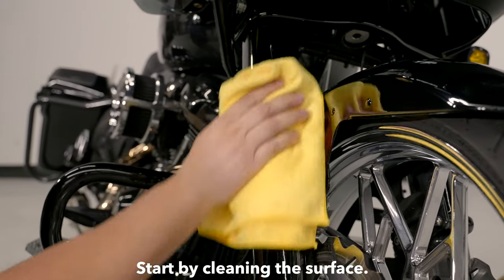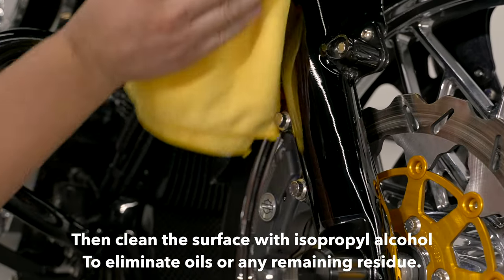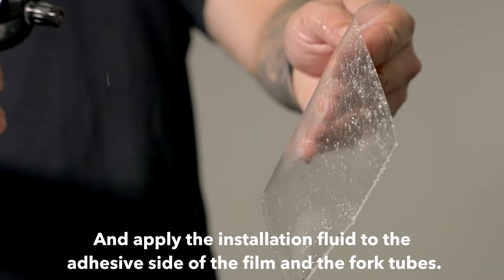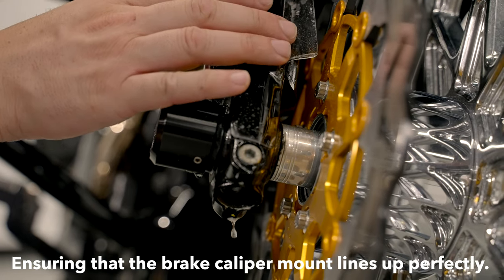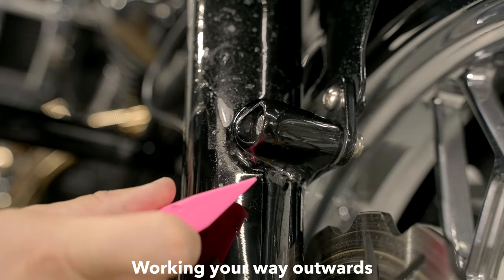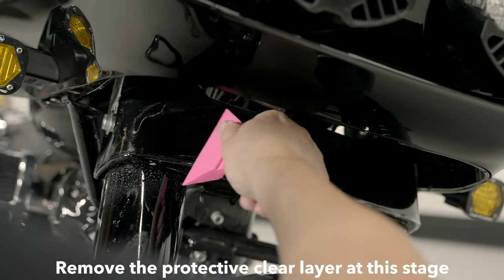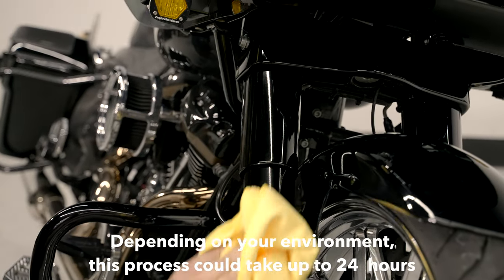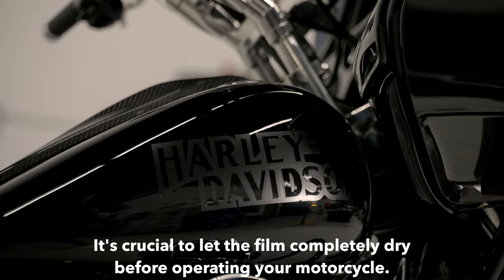How to protect your Harley Forks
We show you how to install our PPF fork kits. We offer 3 kits protecting your Lower Triple Tree, Cow bell ( upper forks), and Lower Fork Tubes.